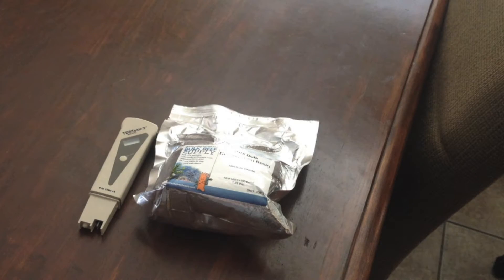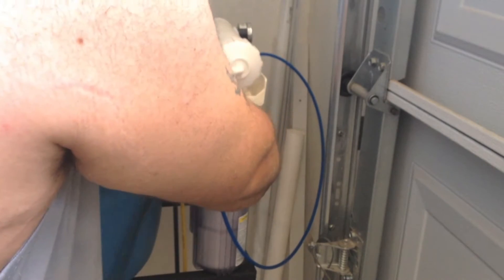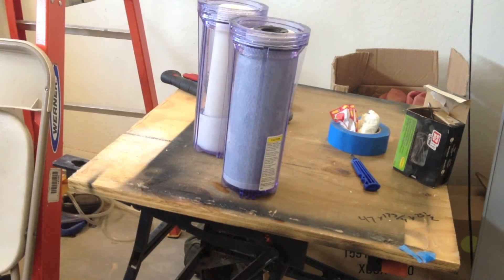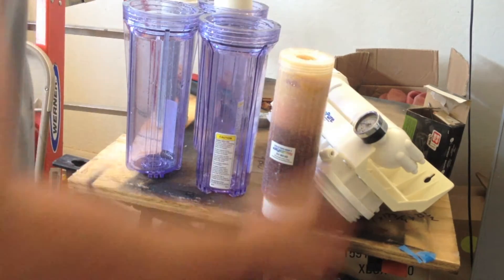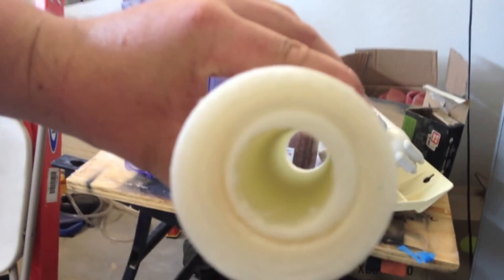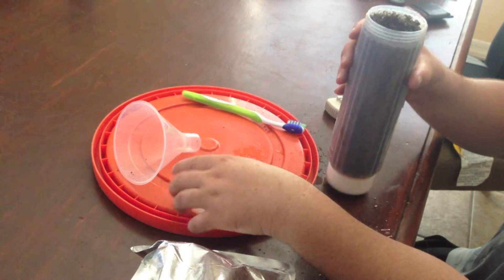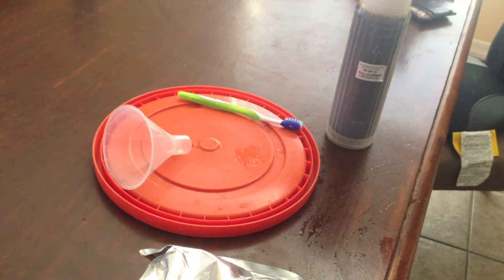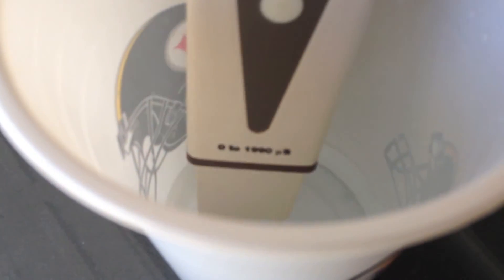HOW TO: Change DI Resin For RODI Units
This is a little tutorial on how to change out the Deionization Resin for your RODI units.